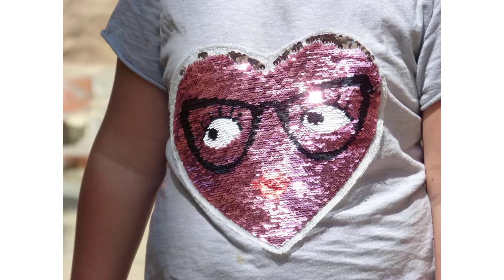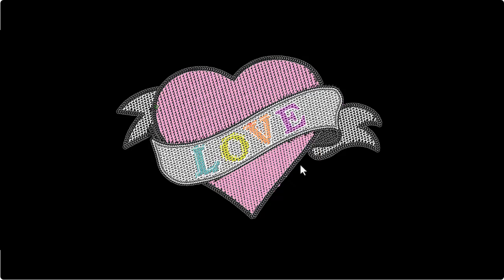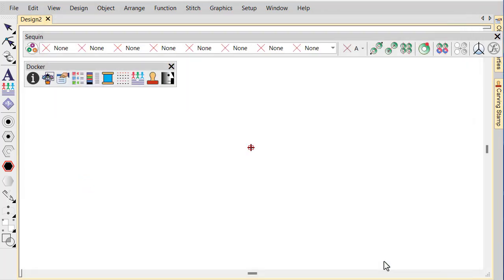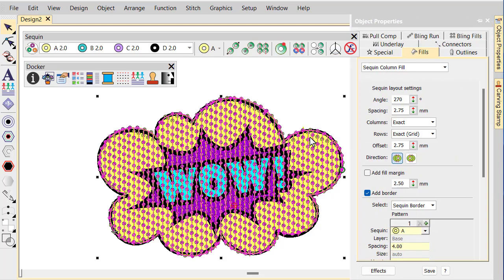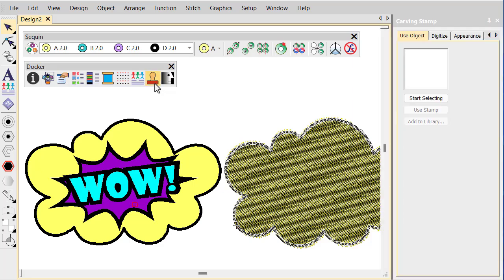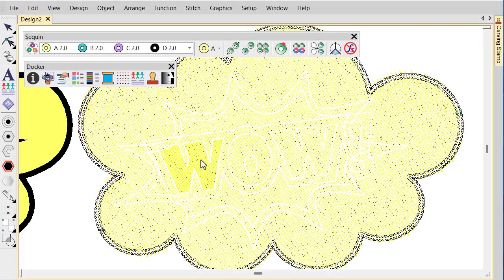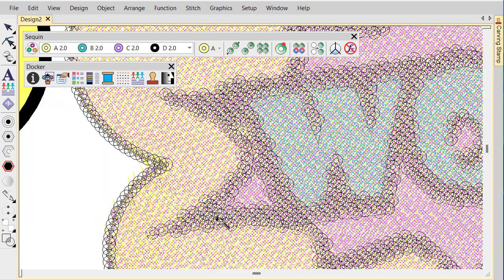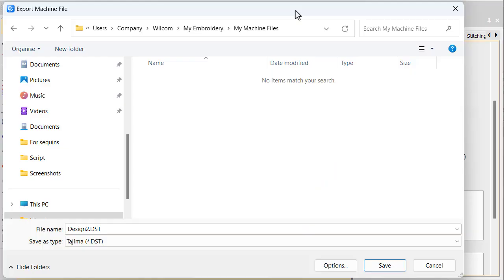Creating split-sequin fills in EmbroideryStudio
Wilcom EmbroideryStudio provides techniques for creating special sequin fills. If you have a multi-sequin capable machine, you can assign different sequins from the palette to split areas within sequin fills. The process is analogous to creating stitch patterns with custom splits.
In this video, we focus on creating a split-sequin design for a multi-sequin capable machine.